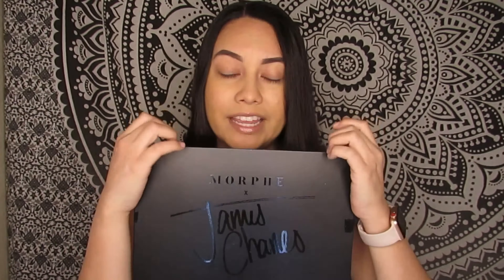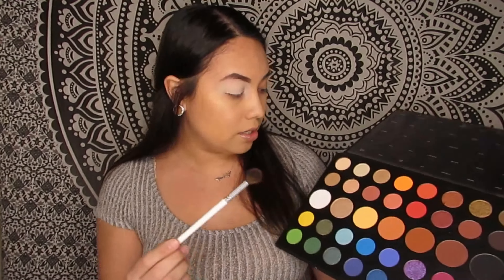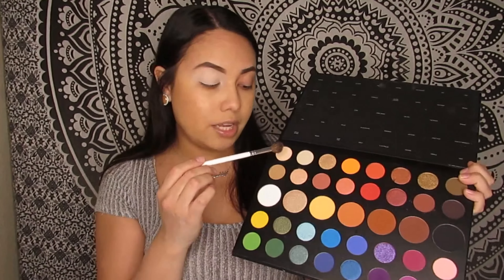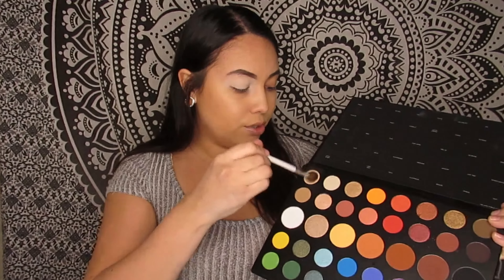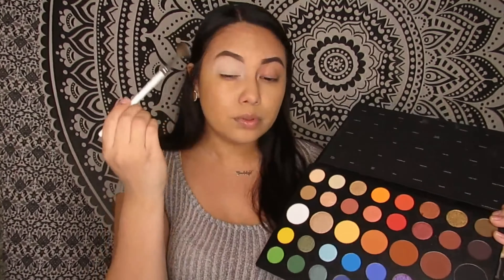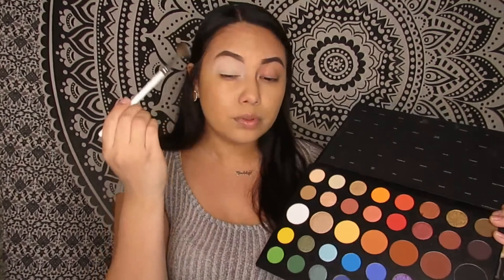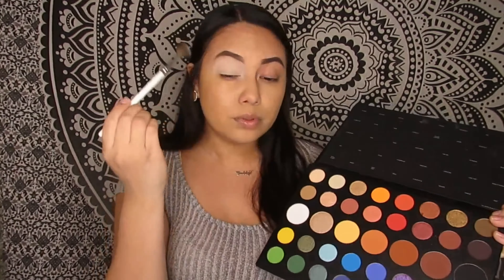St. Patrick's Day Makeup Tutorial| James Charles/Morphe Palette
Hey Beauties,

I know these days are tough, but I just wanted to bring good vibes with a beauty makeover for St.Patty's Day!
Love you all! Stay healthy and stay safe out there!

Face:
Morphe/James Charles Palette and brushes